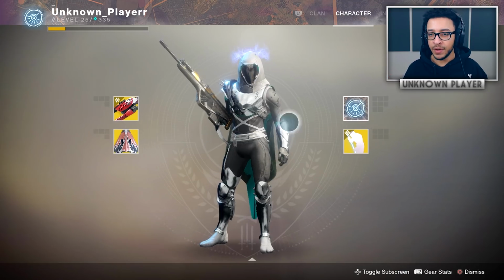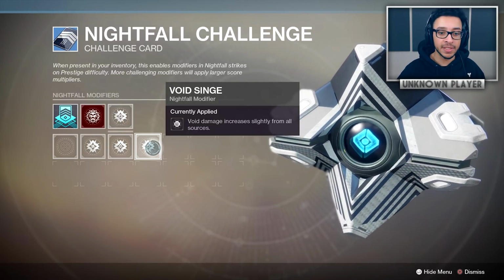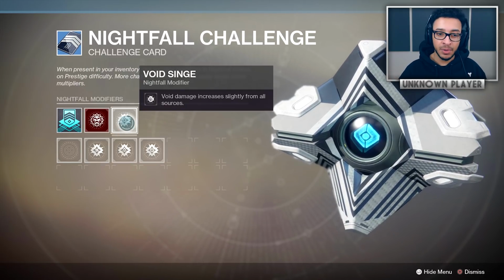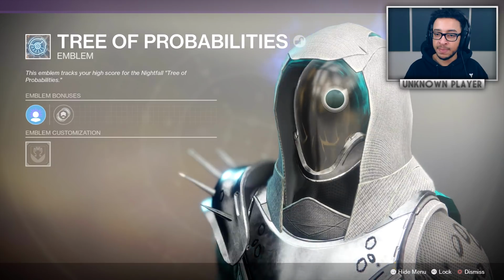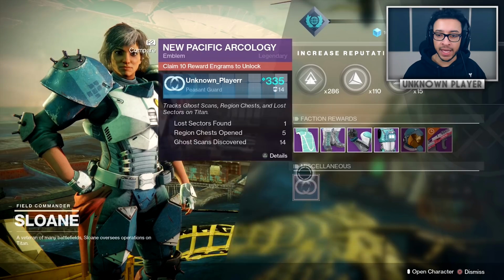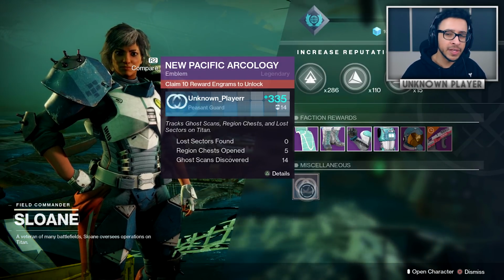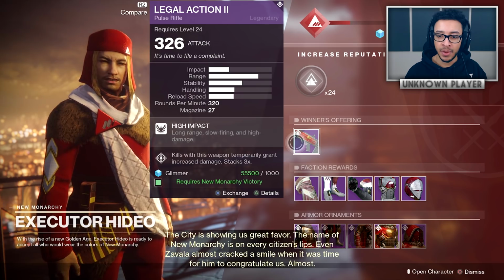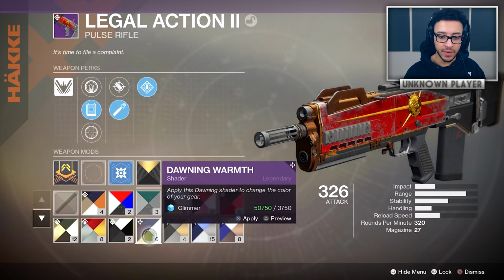Destiny 2: LOOT VARIANTS & NEW UPDATE! Random Drops, Fixed Exotics & Masterwork Buff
Destiny 2 - Random Variant Drops, Fixed Exotics & New Update

In this destiny 2 video, we are going to be looking at everything in the latest february update patch notes and all the changes. There are some new mechanics to nightfalls, random loot variants, exotic fixes, masterworks buffs and more.